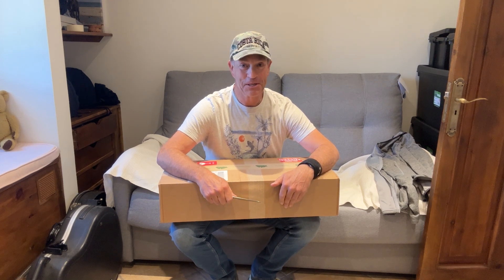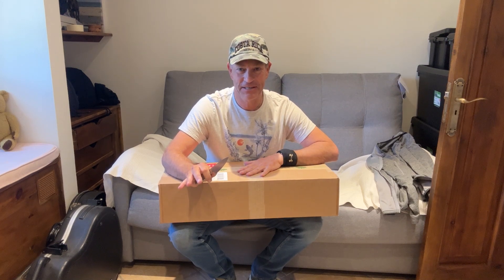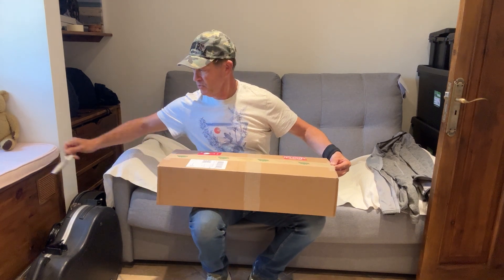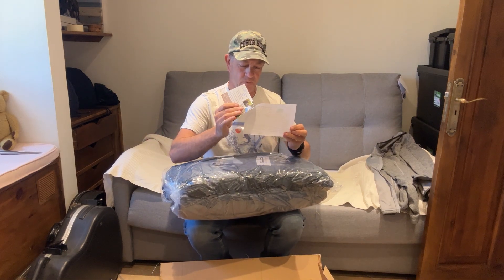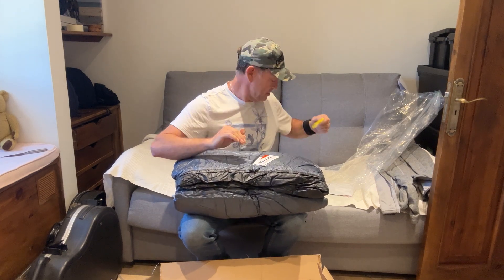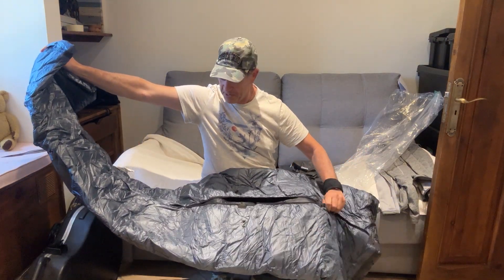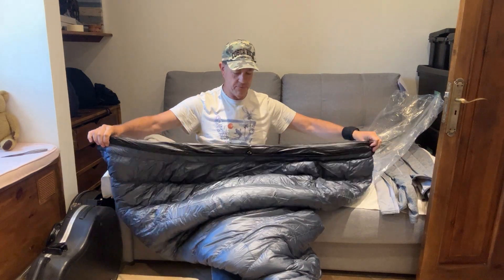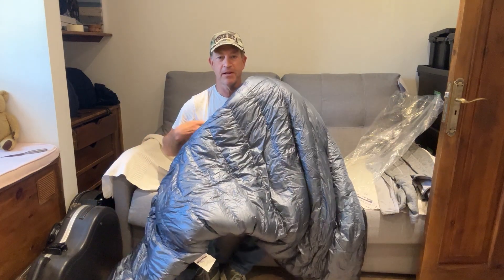Katabatic Flex 30 Quilt unboxing and initial thoughts